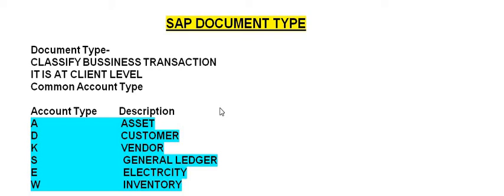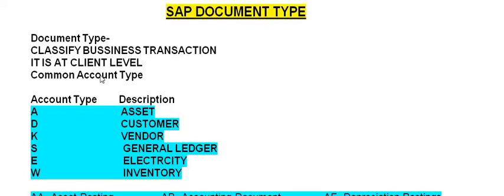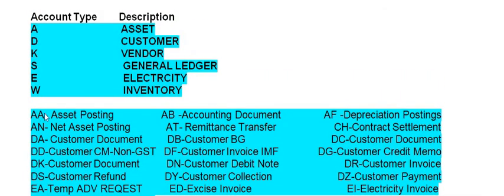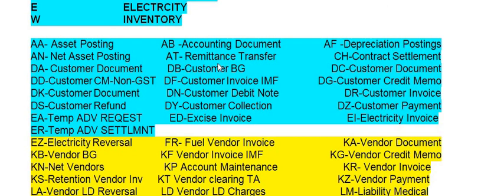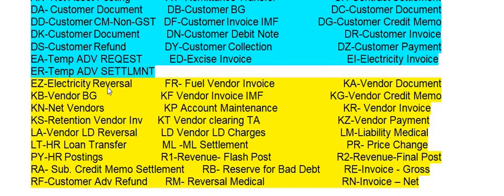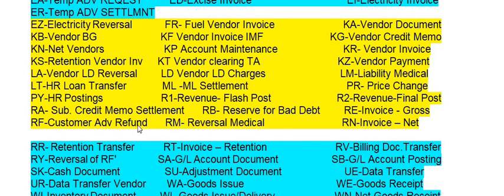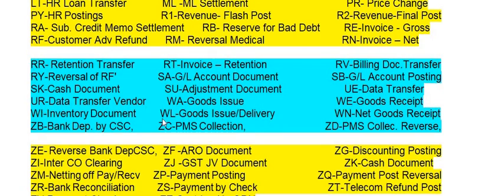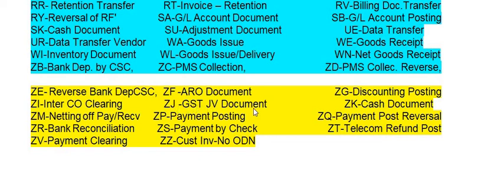DOCUMENT TYPE IN SAP FICO II COMMON DOCUMENT TYPE FOR BETTER UNDERSTANDING OF SAP DOCUMENT ENTRIES